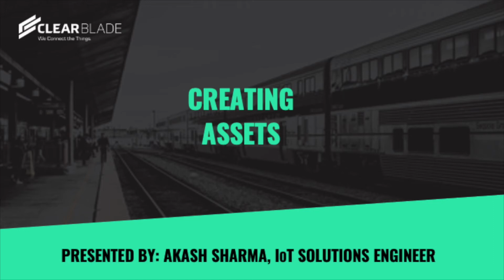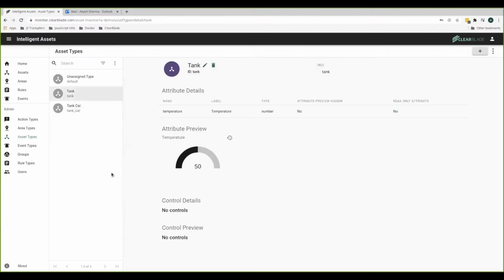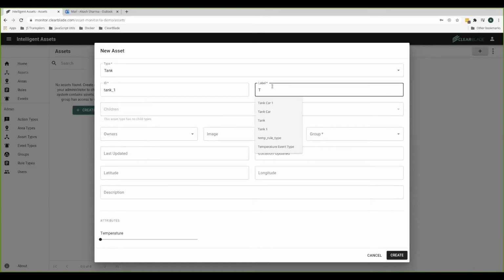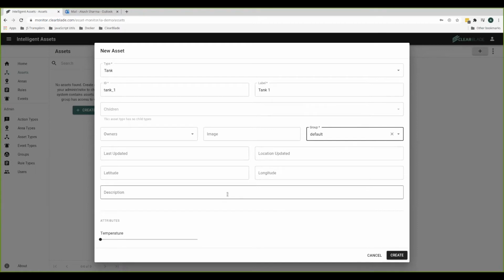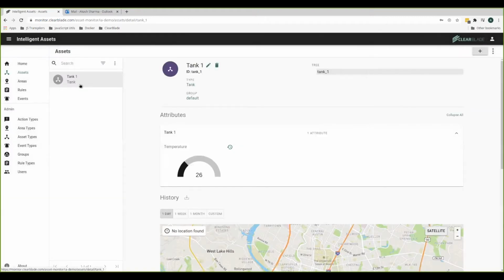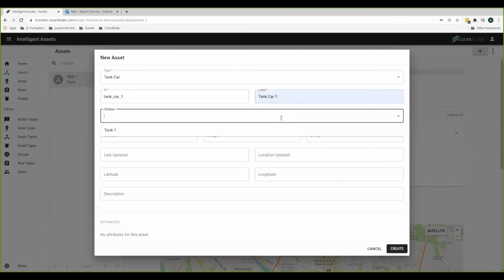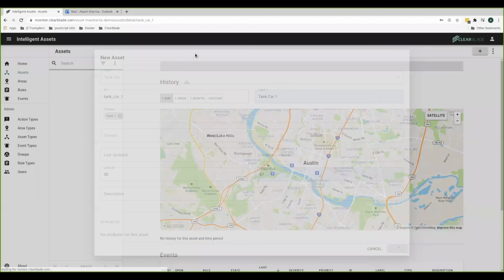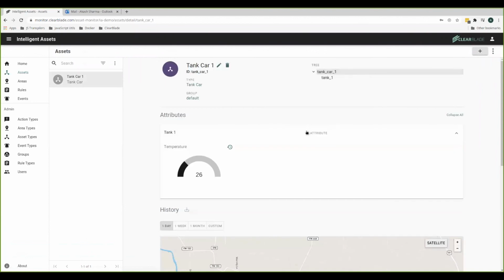Creating Assets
In this video, we create a Tank asset and assign it to the Tank asset type we have previously created. We also create a Tank Car child asset and assign the Tank as its parent asset.